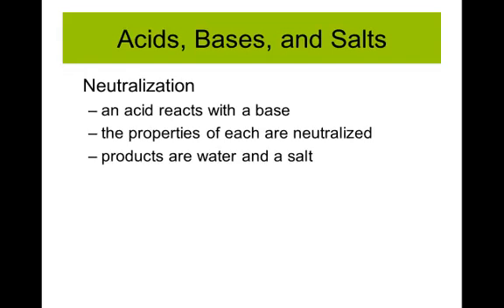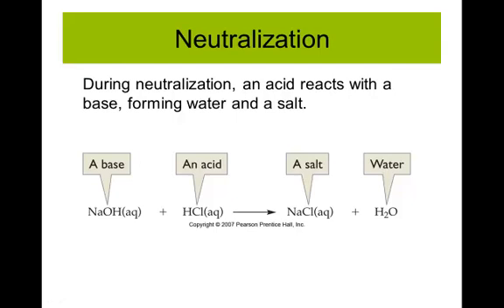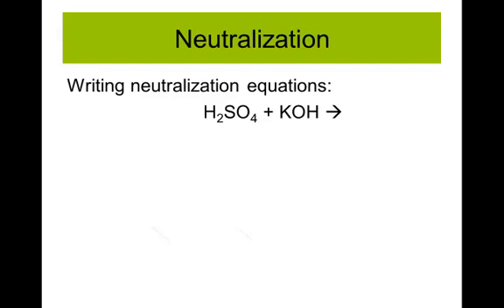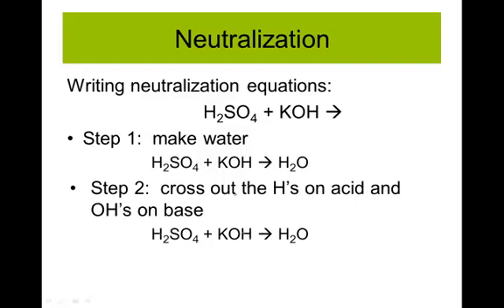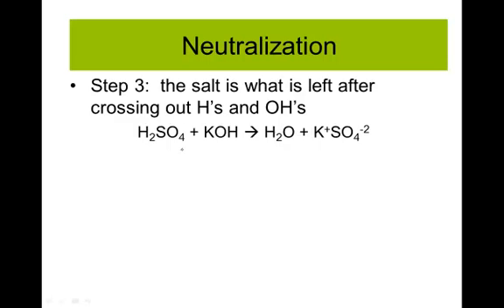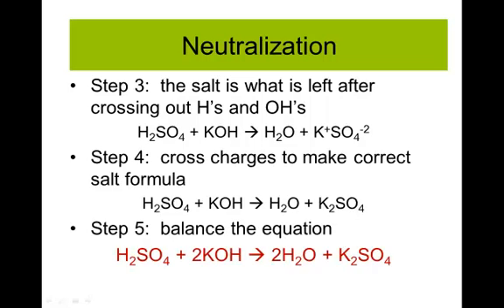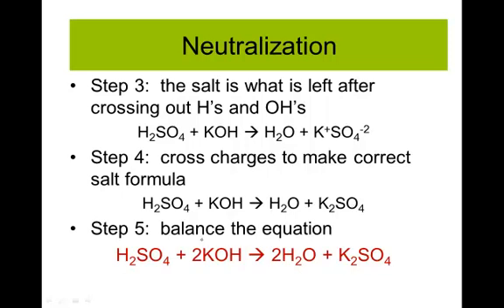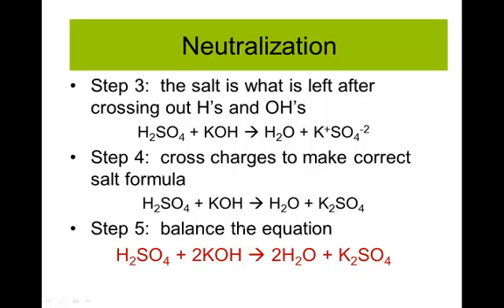neutralization reactions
explaining how to write neutralization reaction